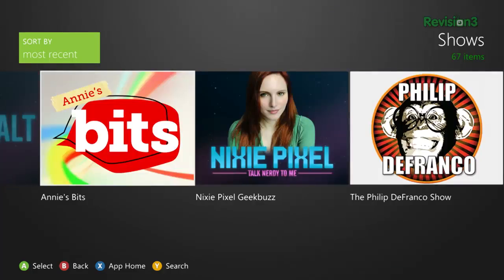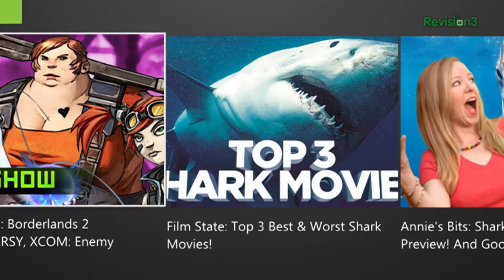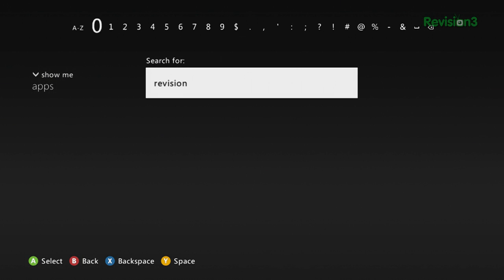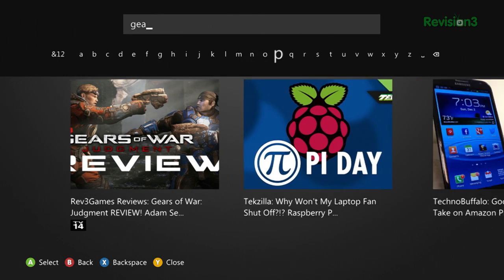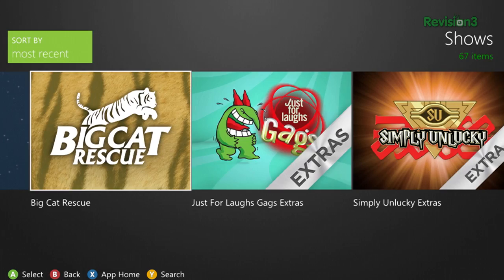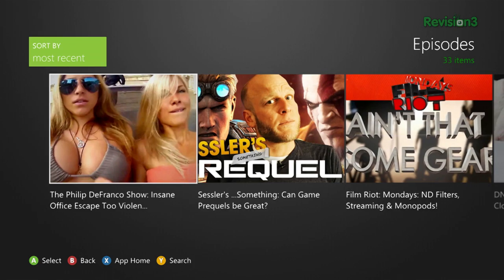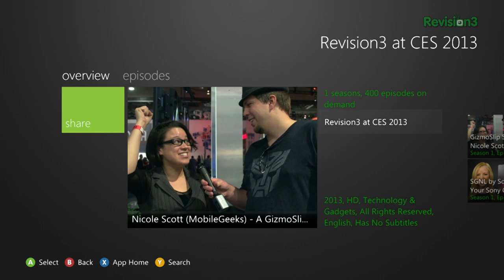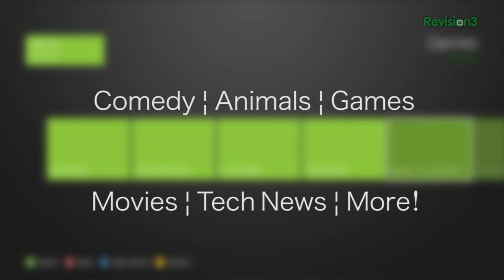The Official Revision3 Xbox 360 App is Out Now!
The official Revision3 Xbox 360 App is here! You've been asking for it, so we're giving it to you. All your favorite shows, hosts, and more are all now available straight from your Xbox 360. If you're an Xbox Live Gold Member, go install it from the Apps Marketplace now! Complete with Kinect compatibility, enjoying the Revision3 content you know and love is now easier than ever.